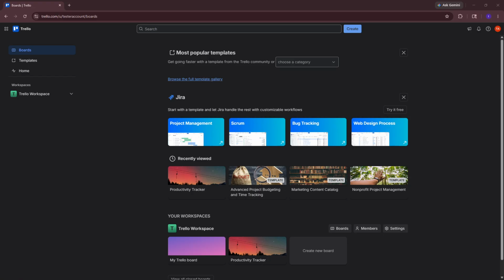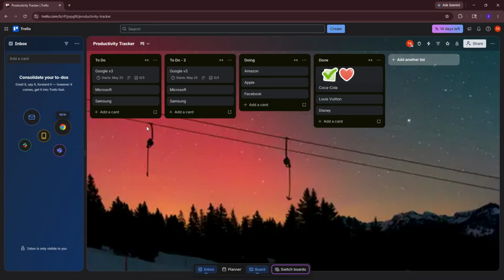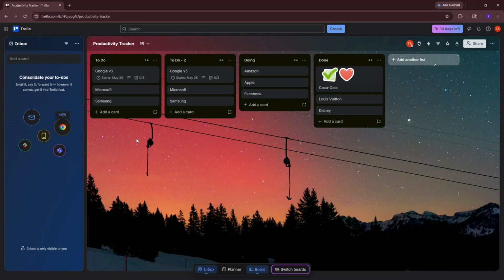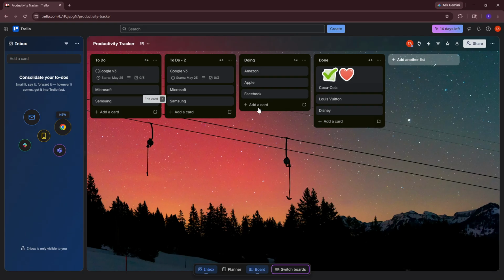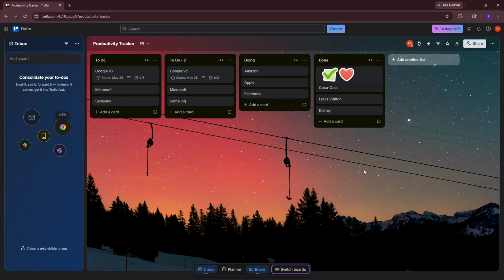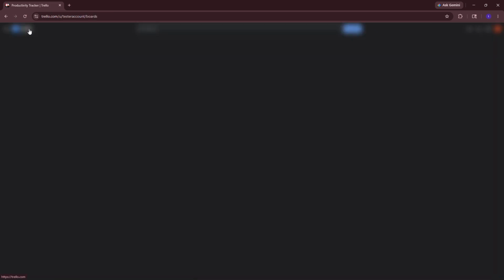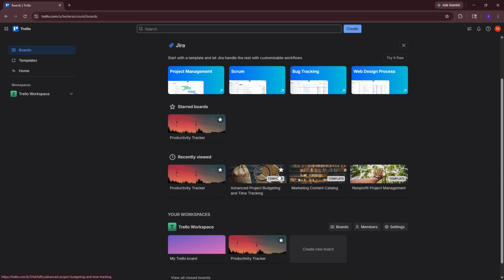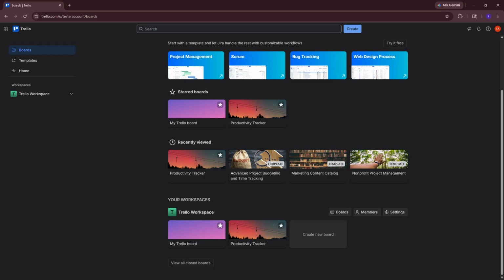Star Trello Boards [Simplified]